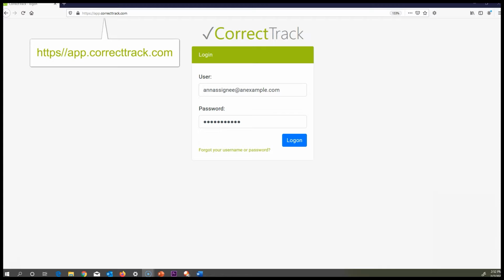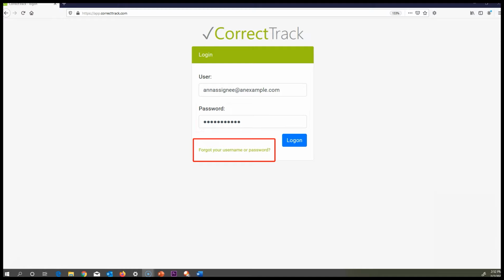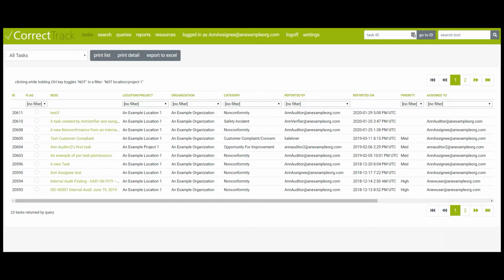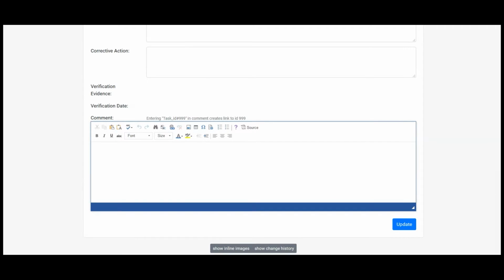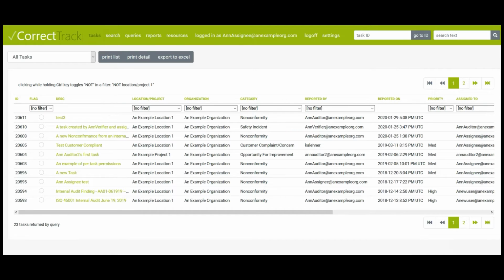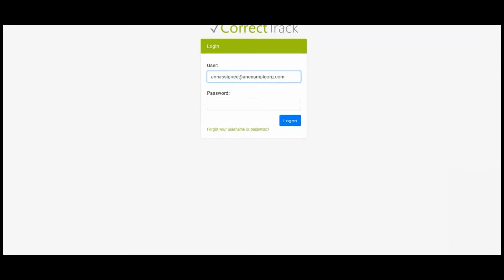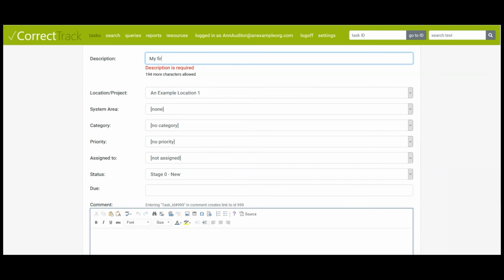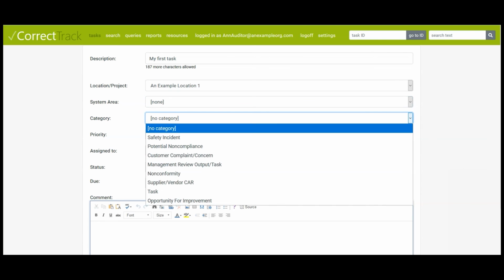CorrectTrack.com User Manual Part 1 - Quick Start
In this quick start tutorial you will learn how to login to CorrectTrack. recover a username or password, the different list and task views in CorrectTrack and how to create a new task.